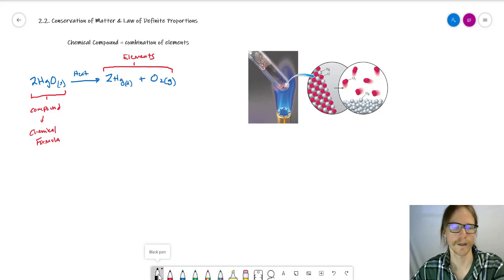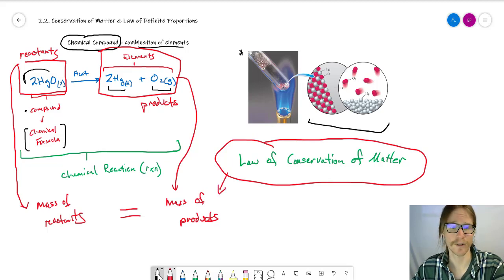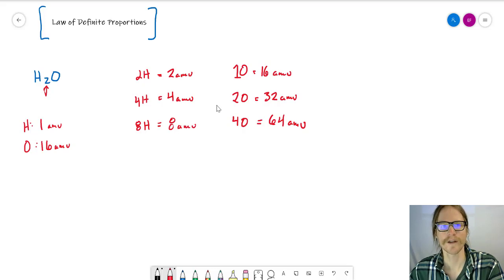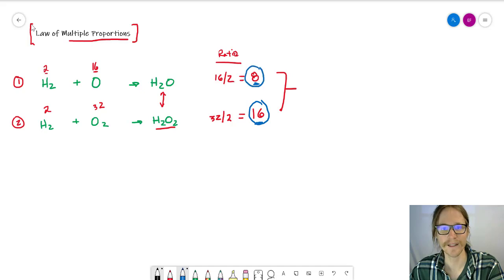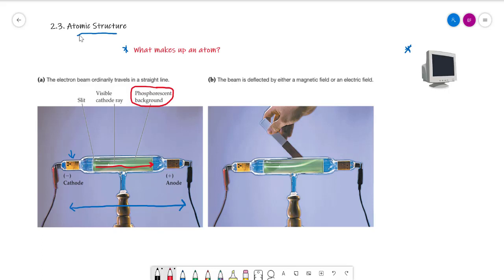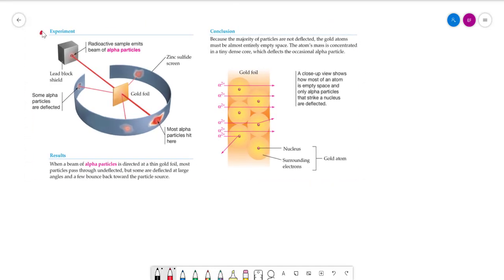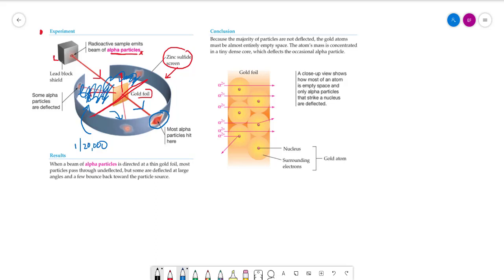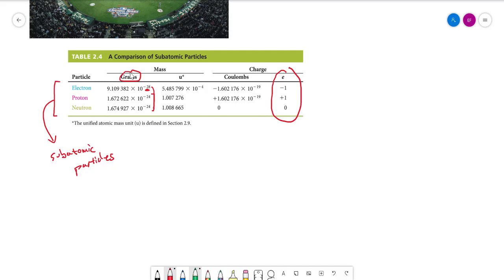Laws of Conservation and Proportions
Introduction to the law of conservation of matter and the laws of definite proportions for General Chemistry.